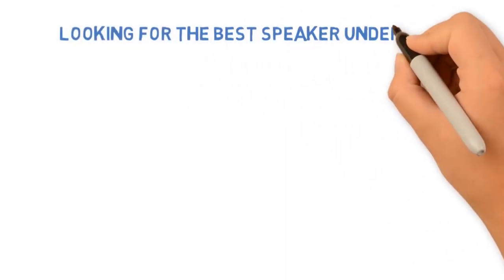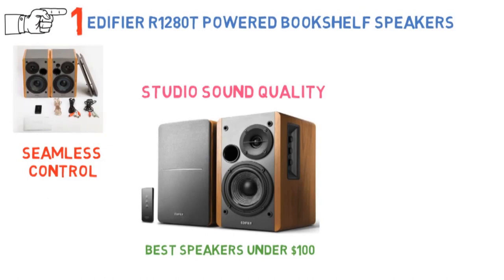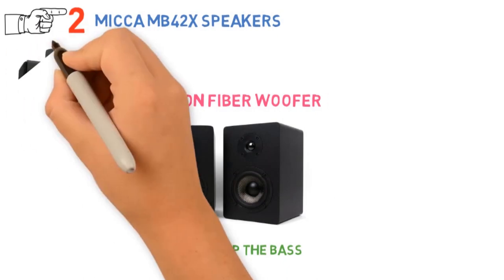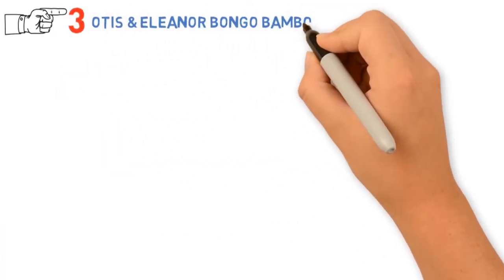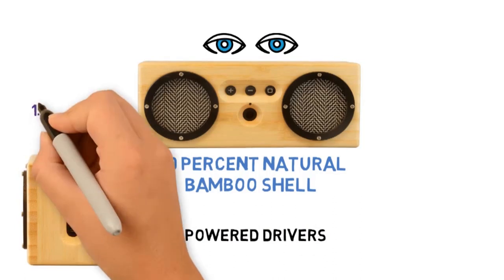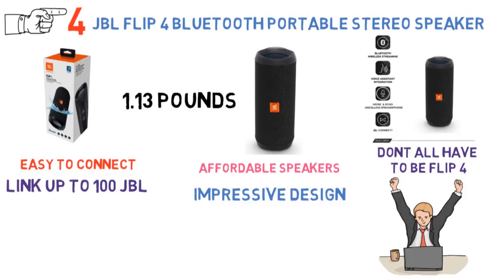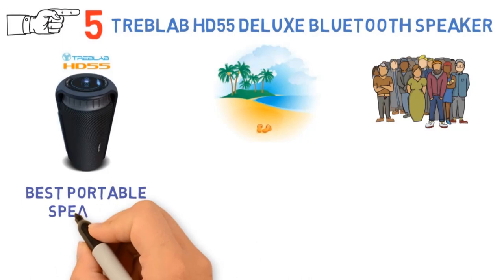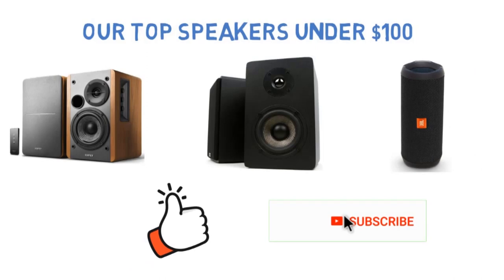✅ TOP 5: Best Speakers Under $100 2019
Best Speakers Under $100 2019, this video breaks down the top speakers under $100 on the market.

1. Edifier R1280T Powered Bookshelf Speakers ✅
✓US Prices

2. Micca MB42X Speakers ✅
✓US Prices

3. Otis & Eleanor Bongo Bamboo Wood Bluetooth Speaker ✅
✓US Prices

4. JBL Flip 4 Bluetooth Portable Stereo Speaker ✅
✓US Prices

5. TREBLAB HD55 deluxe Bluetooth Speaker ✅
✓US Prices

Looking for the best bluetooth speakers under 100? Or the best computer speakers under 100? In this video, we share the best pc speakers under 100, best bookshelf speakers under 100, best portable speakers under 100 and best wireless speakers under 100.